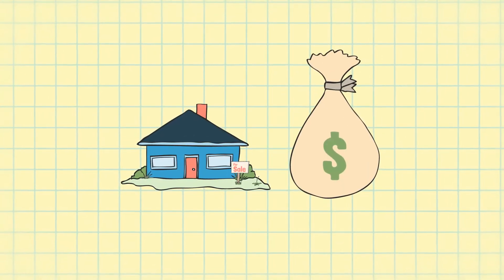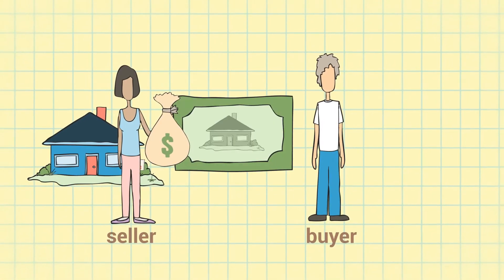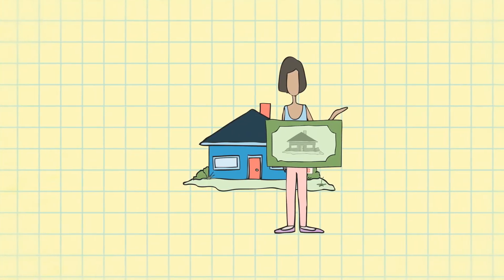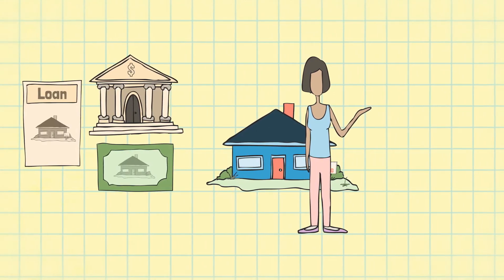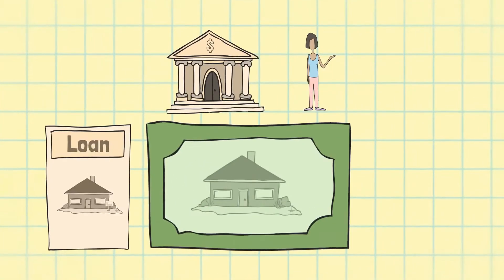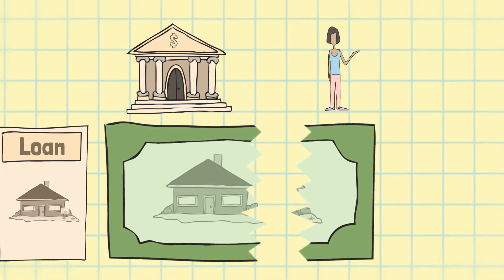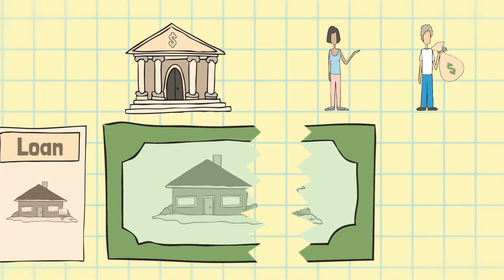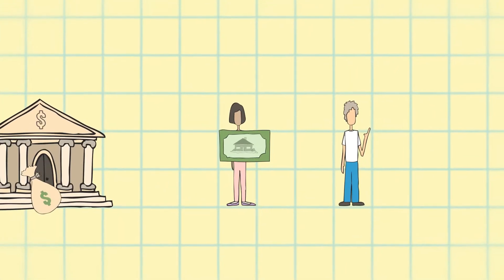What's A Reconveyance?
Reporter Austin Jenkins explains a fairly obscure step in the house buying process. Video by MacGregor Campbell.